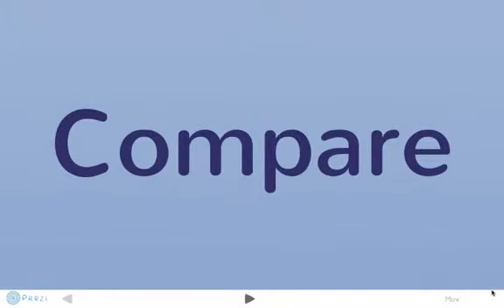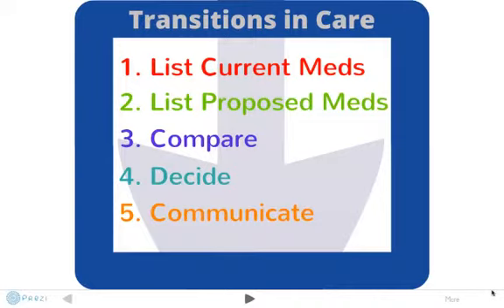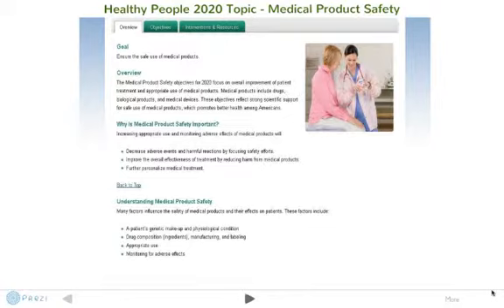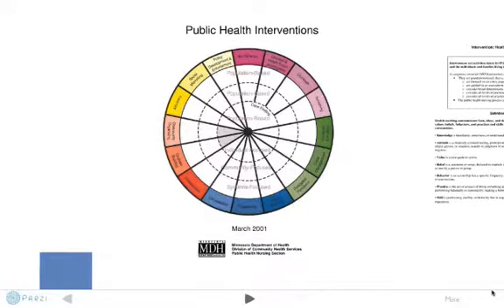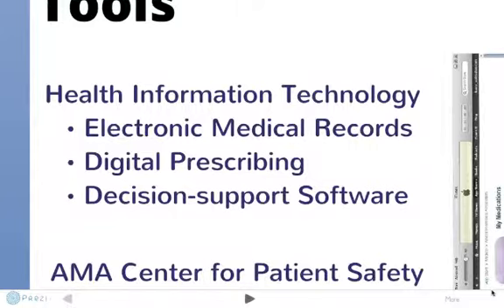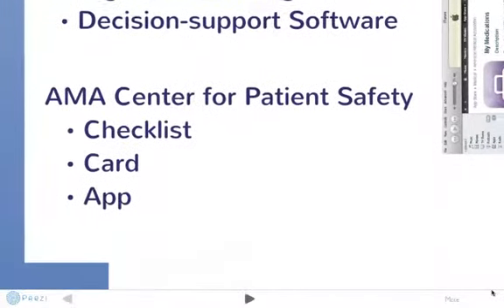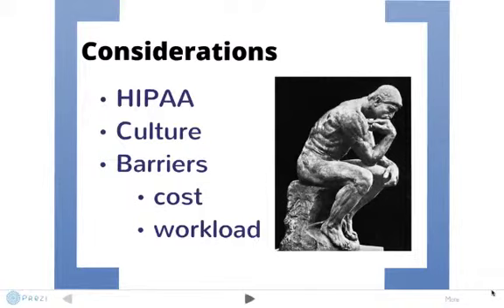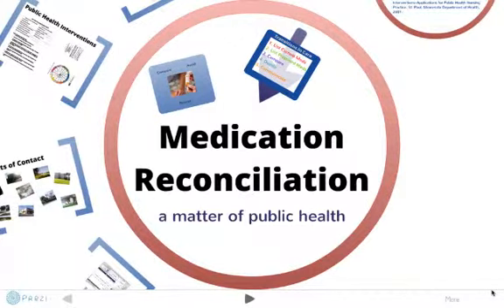Medication Reconciliation: A Matter of Public Health.mp4